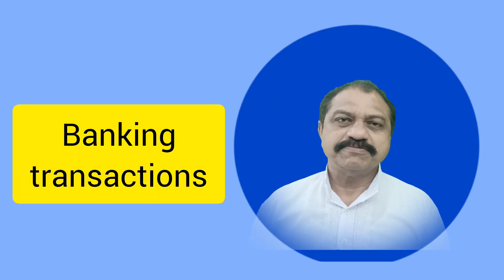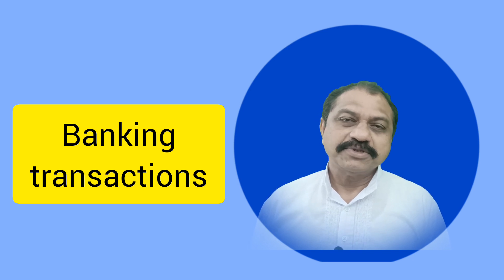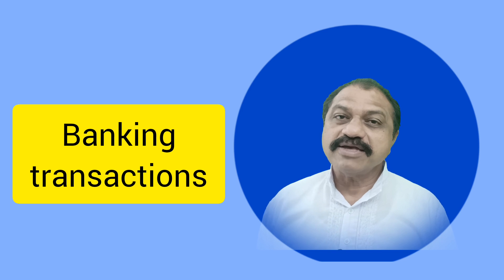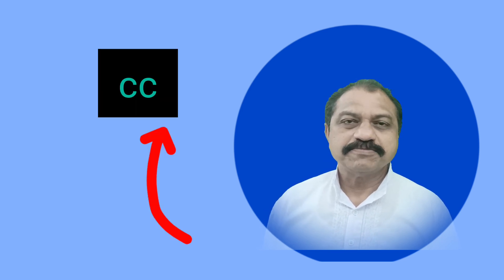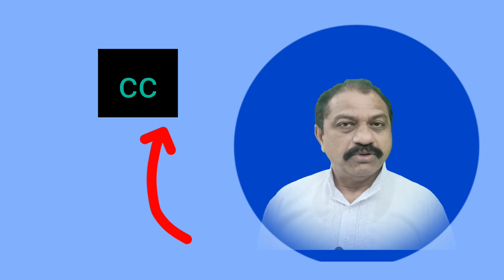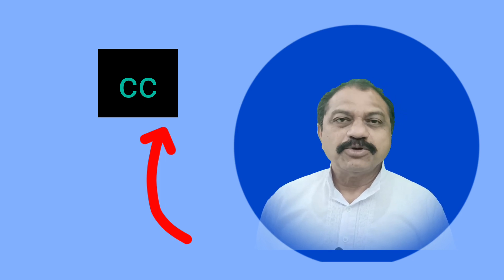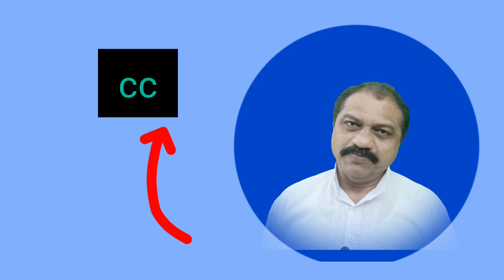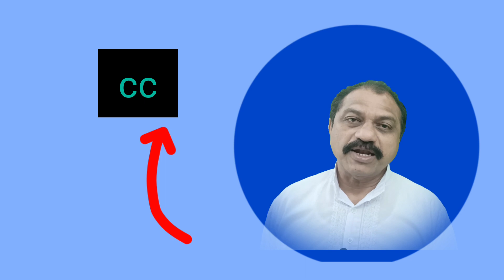Banking Transactions and Dishonor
In this Master Class Dr. Sunnykutty Thomas of Professors Vlogs discusses the accounting treatment of banking transactions.